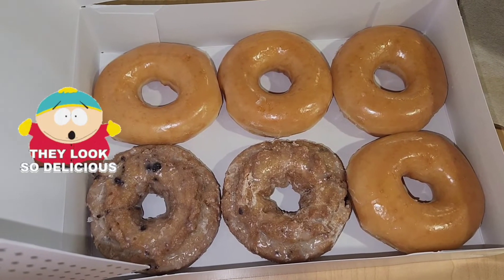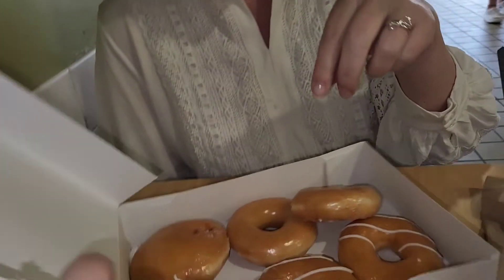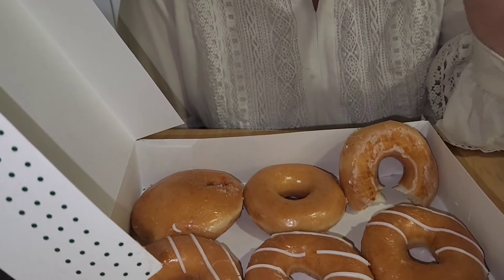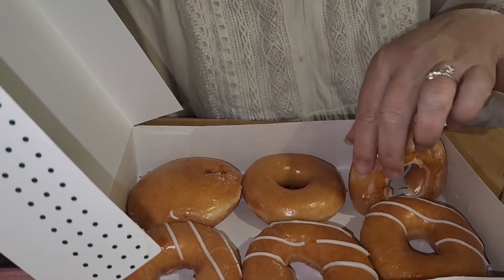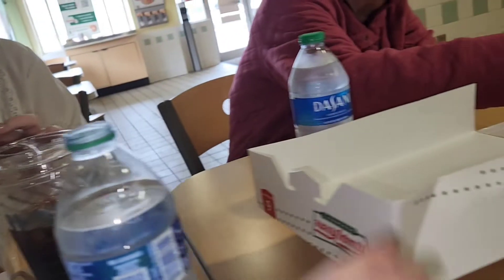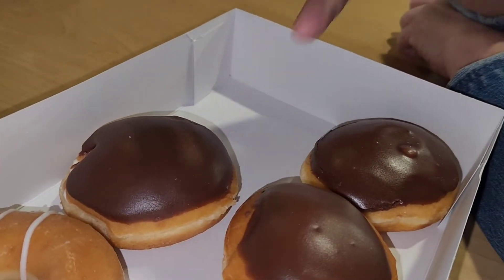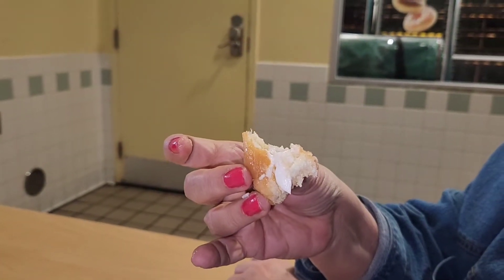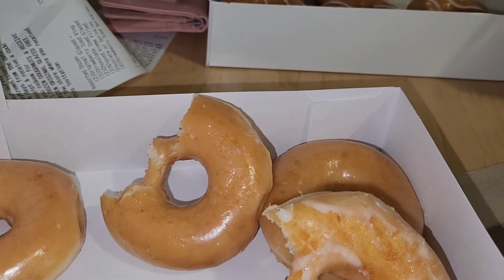Krispy Kreme mini review 🍩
INFO
Krispy Kreme
354 South Maple Street
Akron, Ohio 44302